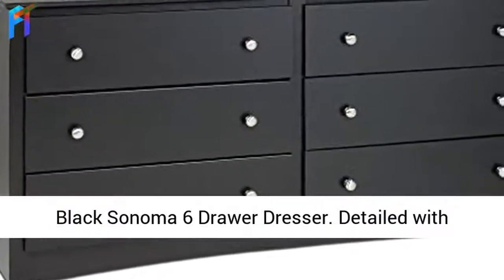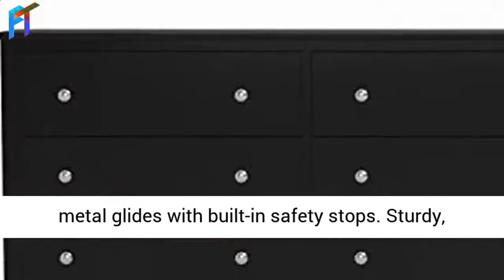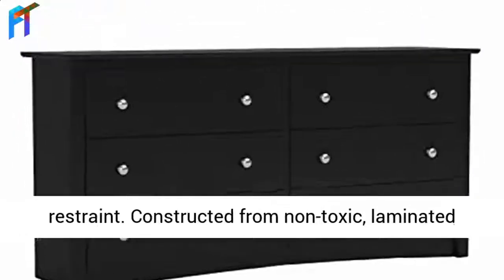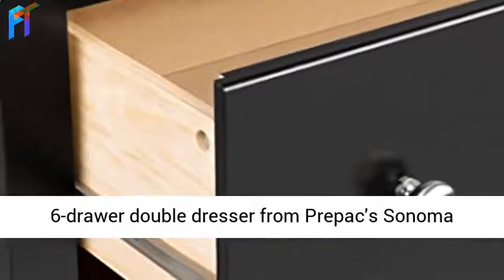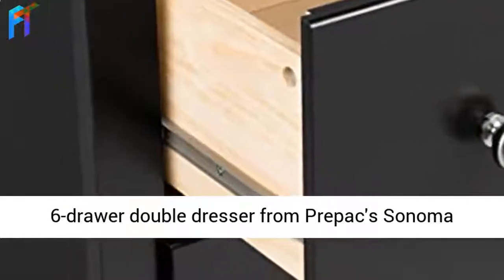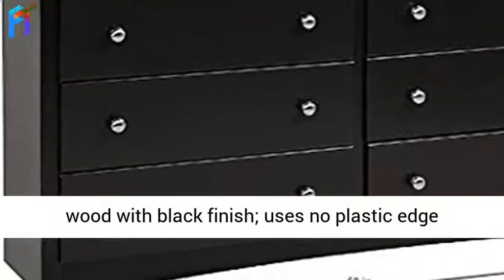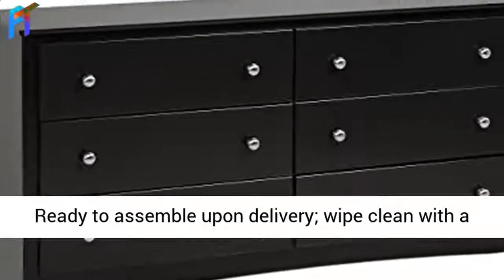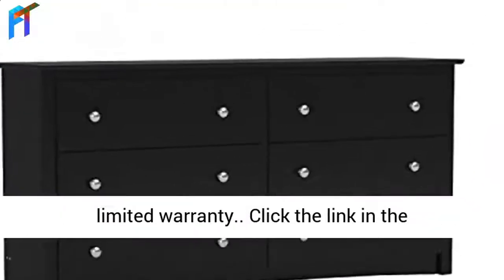Black Sonoma 6 Drawer Dresser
Special Price on Black Sonoma 6 Drawer Dresser

Black Sonoma 6 Drawer Dresser - review:  black sonoma 6 drawer dresser. top 10 6 drawer dressers [2018]: tvilum scottsdale 6 drawer double dresser in black woodgrain.

black sonoma tall 6 drawer chest 6 drawer chest..

modern danish 5-drawer tall chest of drawers dresser black oak grain wooden wenge bedroom furniture drawer tall chest of drawers dresser black oak grain wooden. black sonoma 6 drawer dresser drawer dresser..
for more great 6 drawers dressers just click this link. for more great 6 drawer dressers just click this link.

south shore versa 6-drawer double dresser  weathered oak 6 drawer double dresser  weathered oak..